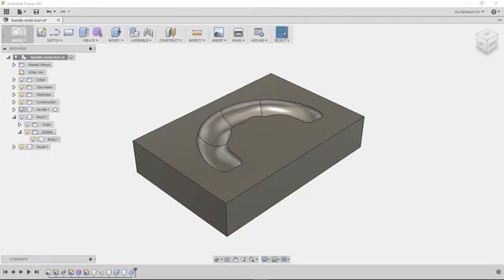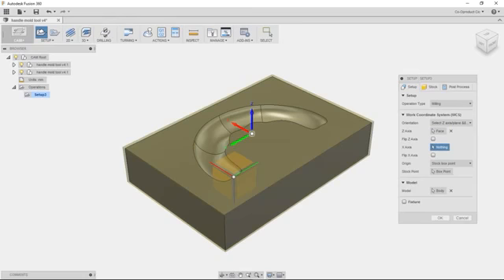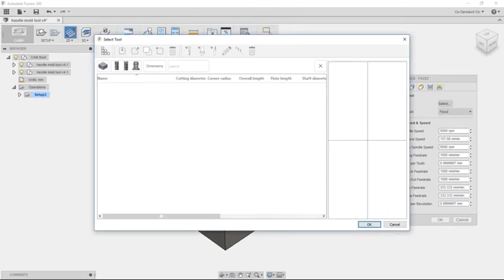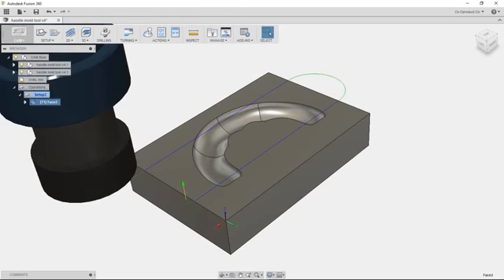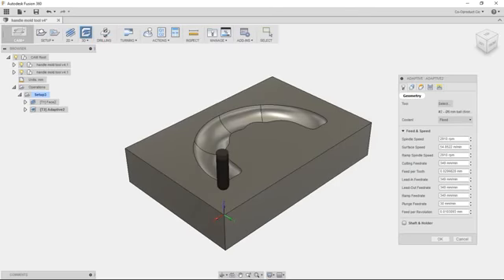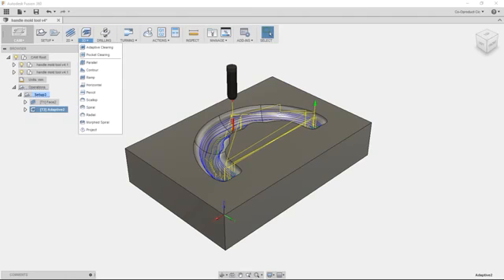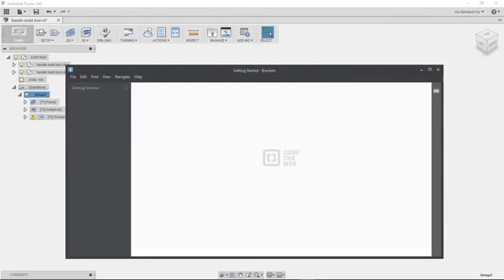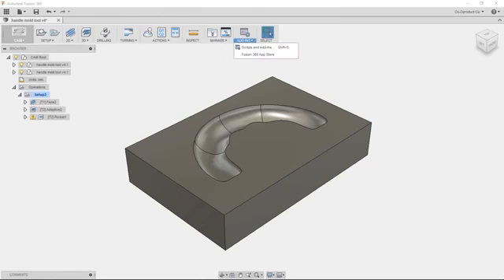Full Cad Cam Tutorials in English Explained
plse share and say to ur frds if u need it in other language plse comment me i will try to full fill ur comments thanq for wathing

if u need diploma details after 10th diploma is best r not what will be in diploma about diploma textbook pdfs etc contact me dont call only whatsapp. love u guys waiting for ur comments